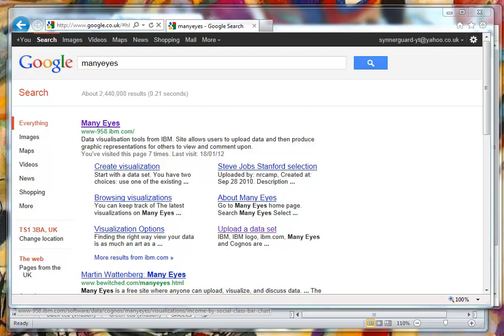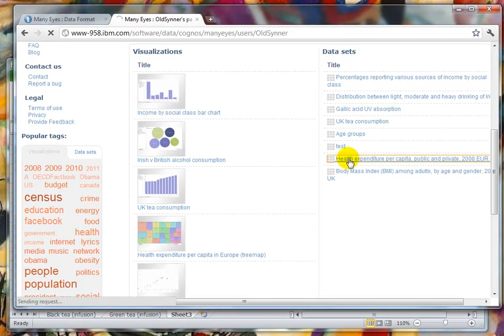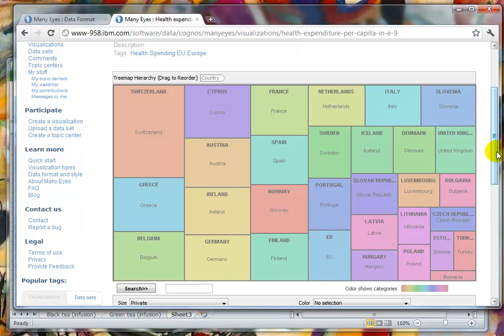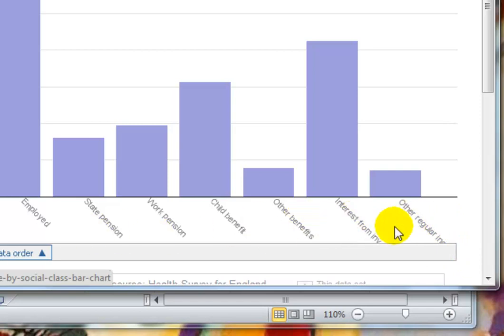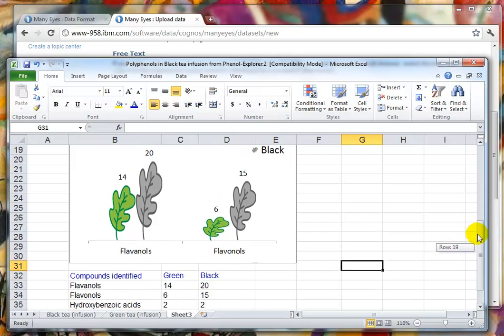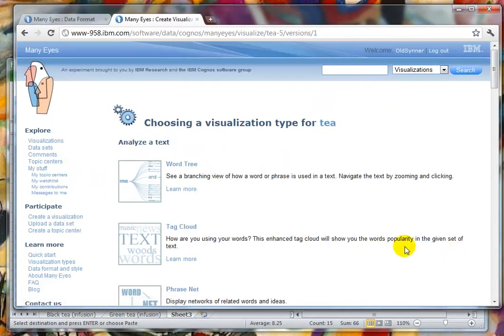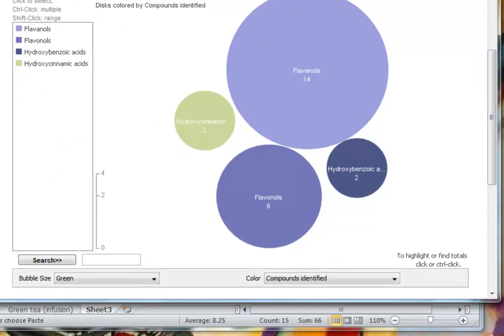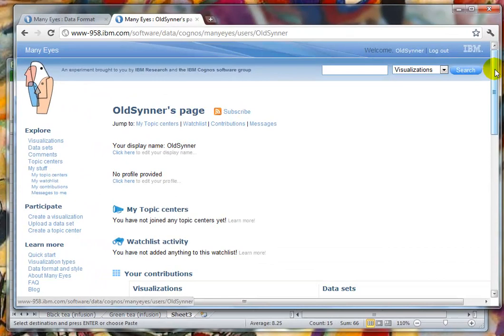Introduction to ManyEyes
A quick look at IBMs ManyEyes data visualisation tool.